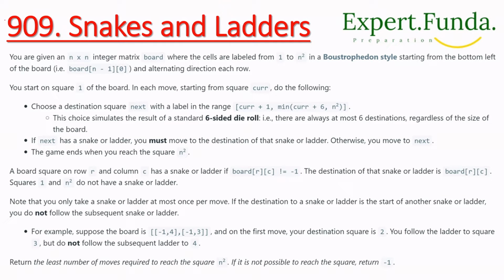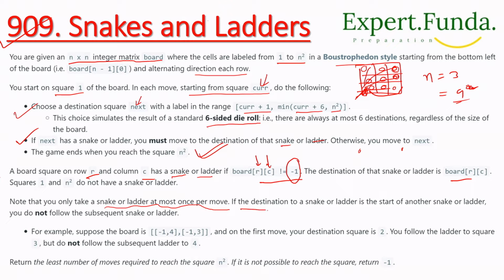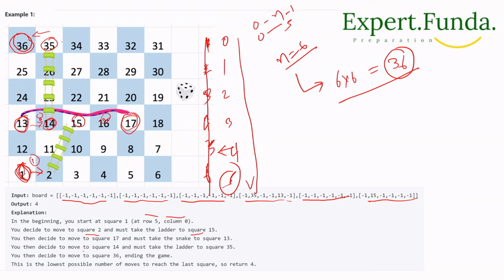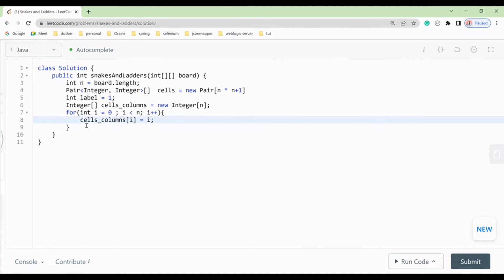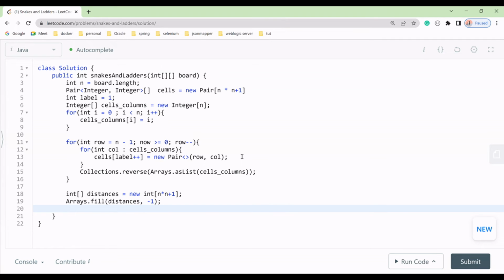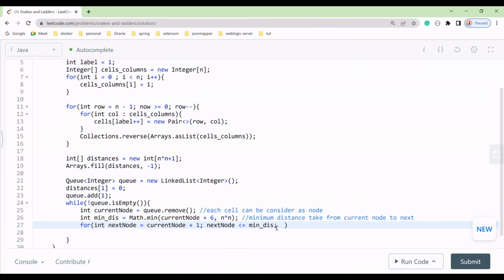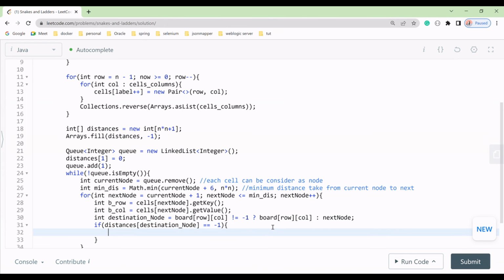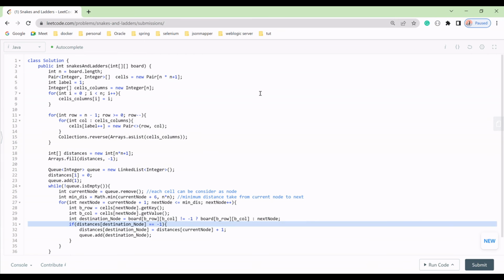Leetcode 909. Snakes and Ladders Java Solution || Asked in Google, Amazon, Goldmans, Microsoft, UBER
909. Snakes and Ladders
In 1 to 2 years, Asked in Google, Amazon, Goldmansach, Microsoft, UBER